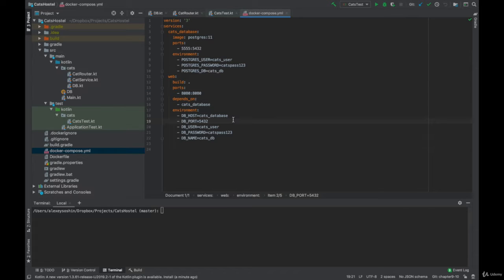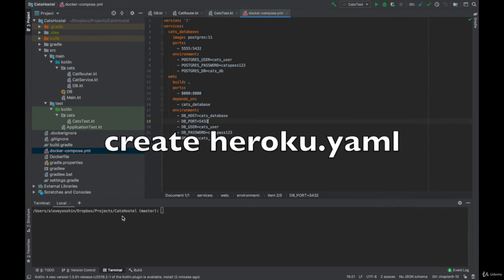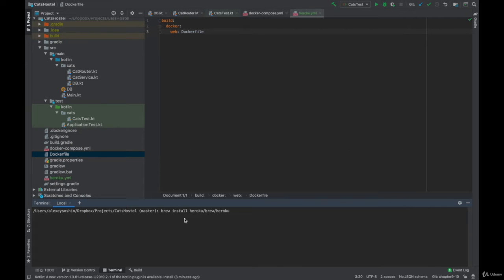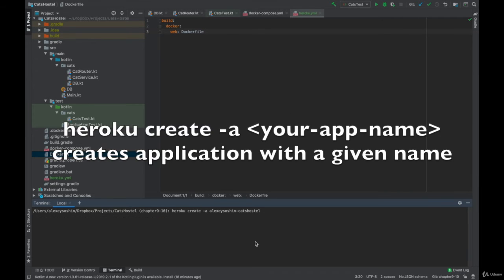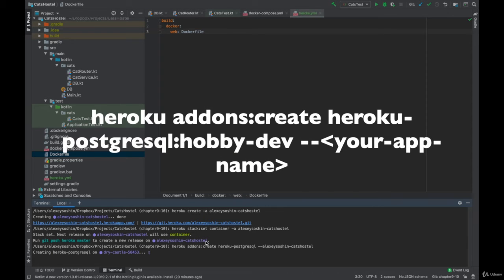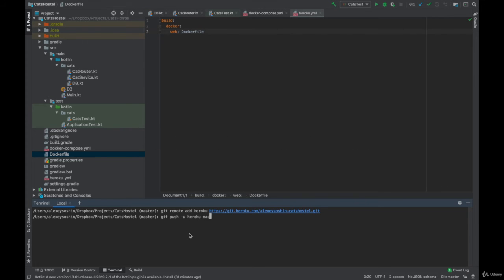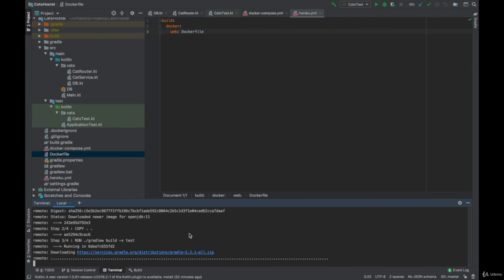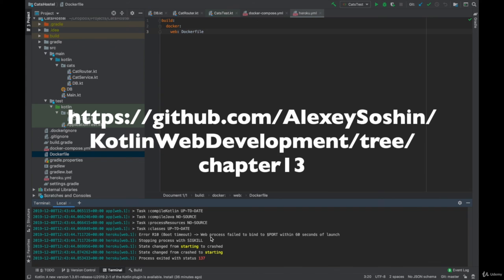Deploying to Heroku